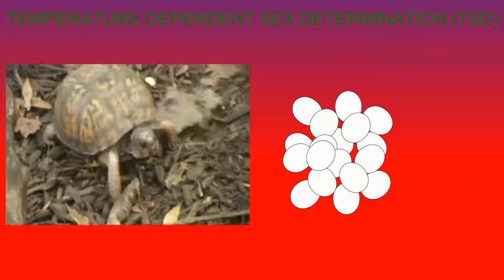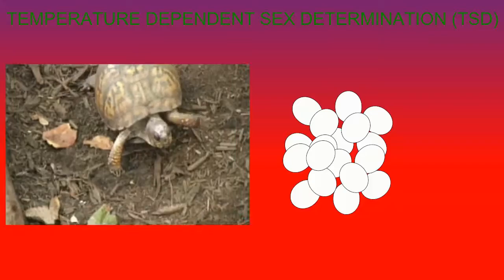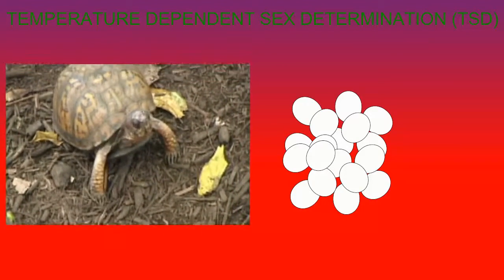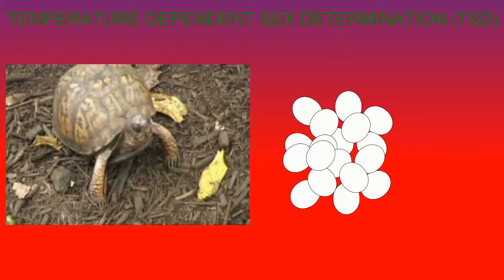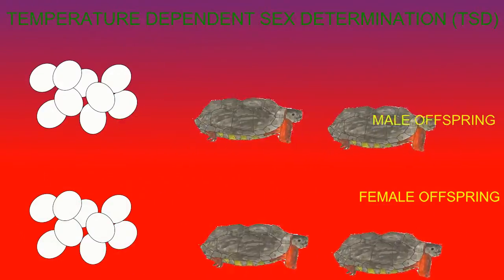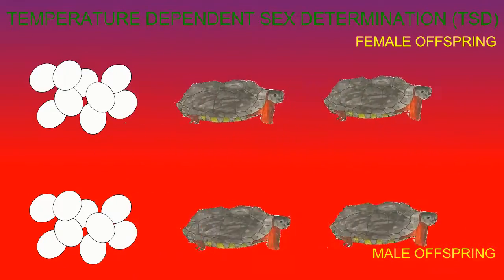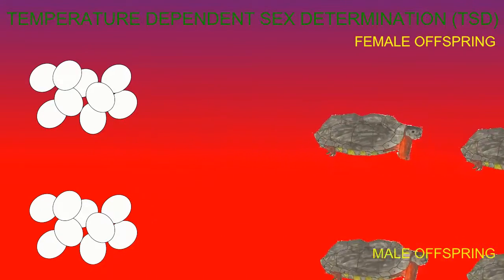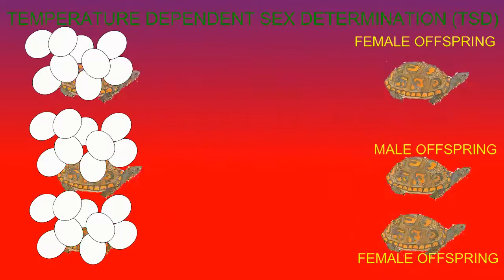TEMPERATURE DEPENDENT SEX DETERMINATION